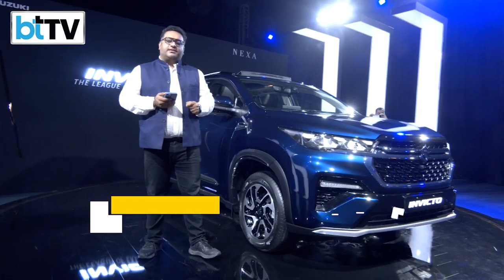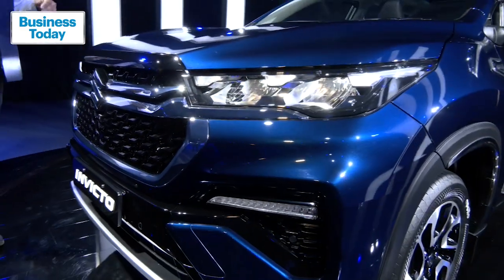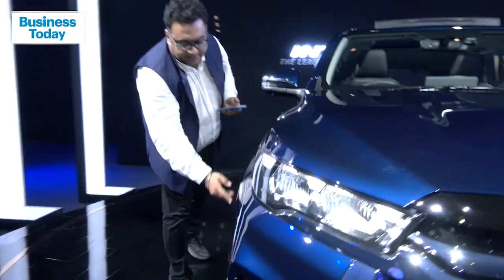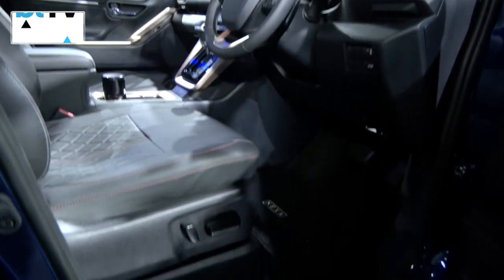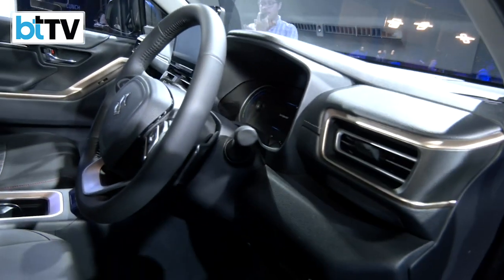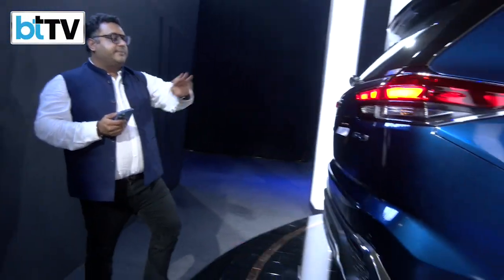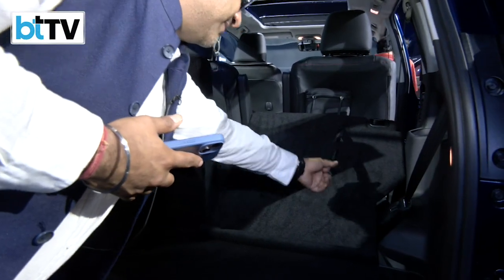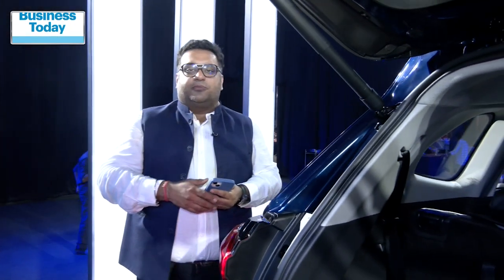Detailed Walkthrough Of The All New Invicto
Maruti Suzuki India launched the Invicto today, its most expensive car in India yet. The car is basically a rebadged version of the Toyota Innova HyCross MPV, which was launched last year. The Invicto is yet another product after the partnership between Maruti and Toyota Kirloskar, which began in 2016 and formalised in 2019. BTTV's Associate Editor Chetan Bhutani gives you a quick look of the SUV.